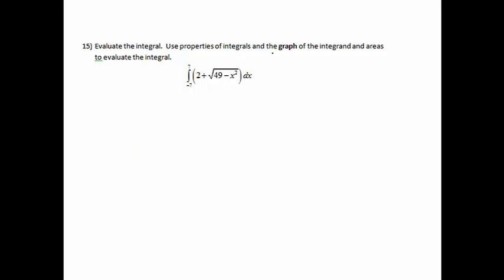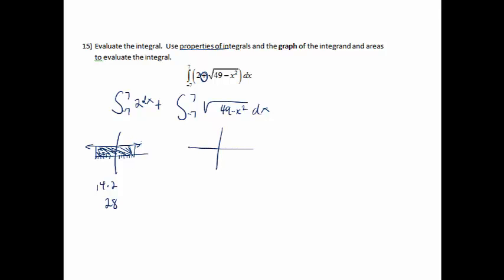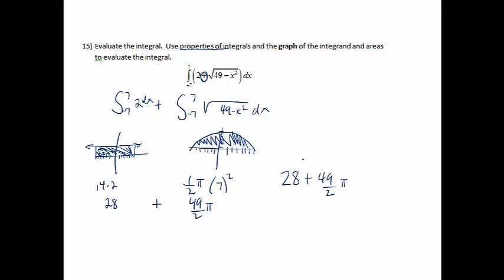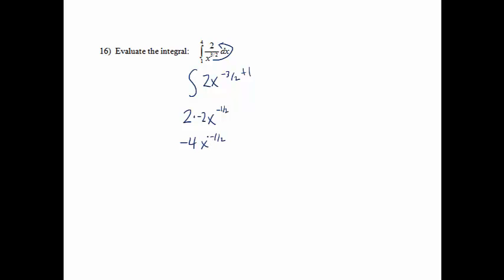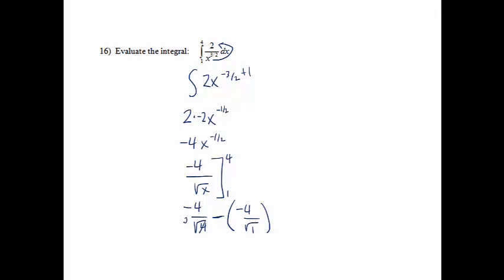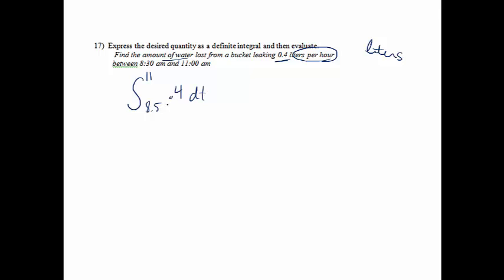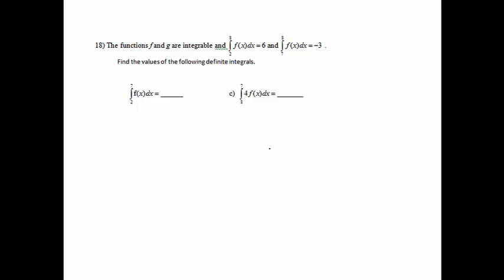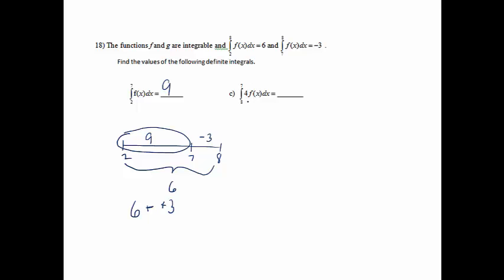Ch. 6 practice test videos #14-18